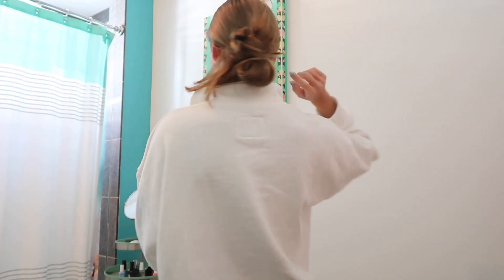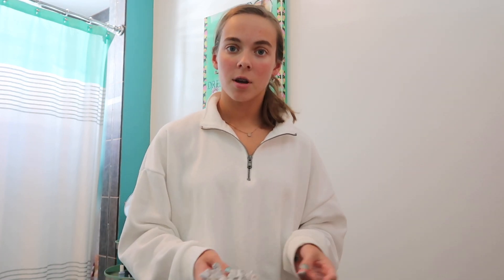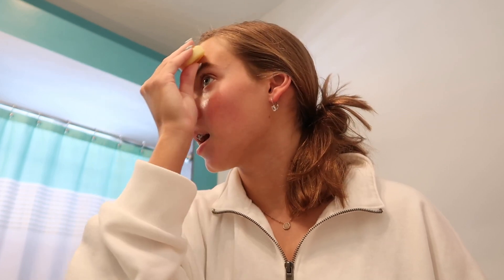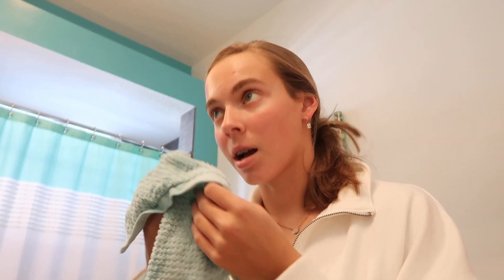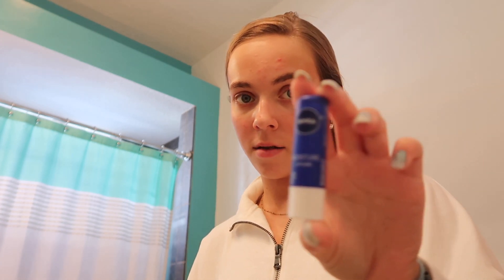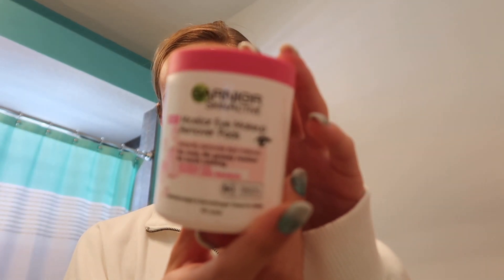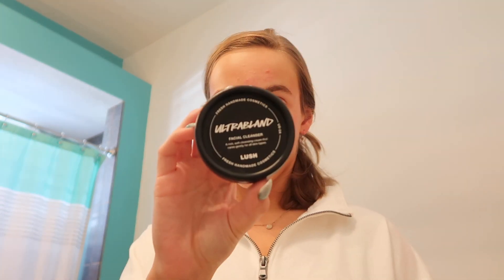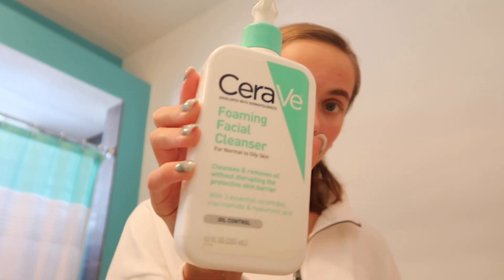My Skincare Routine!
I hope my skincare routine can help you guys with your own routine!
Cera Ve cleanser
Clinique moisturizer

Sadly none of these products will get you a google tan I know you are all disappointed

Song: Dj Quads - Cruise Around
FAQ:
age: 17
grade: junior
camera: canon g7x
editing software: final cut pro x

-alex ;)